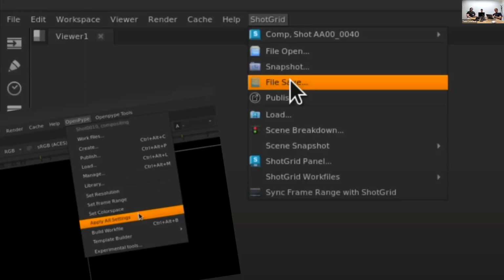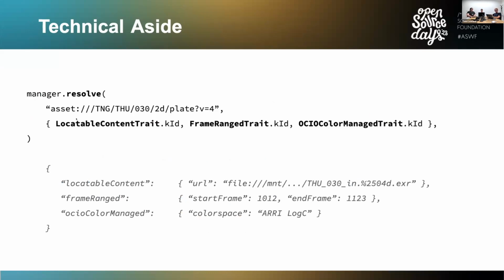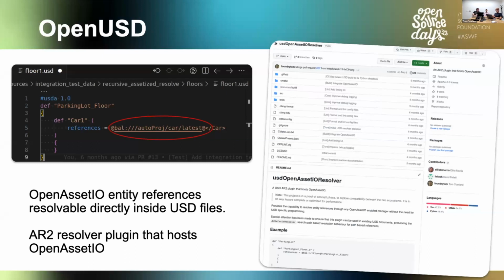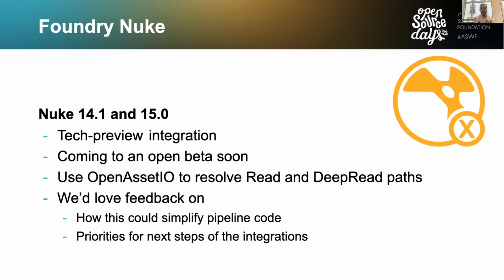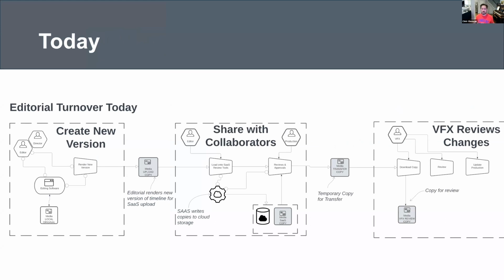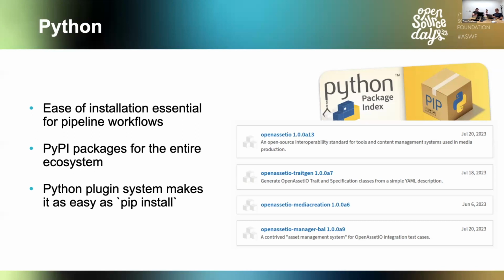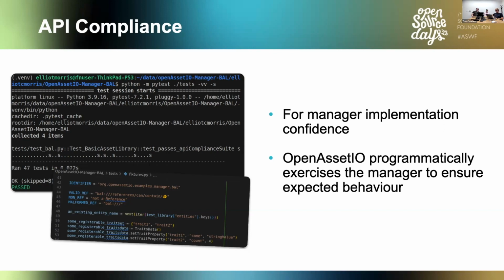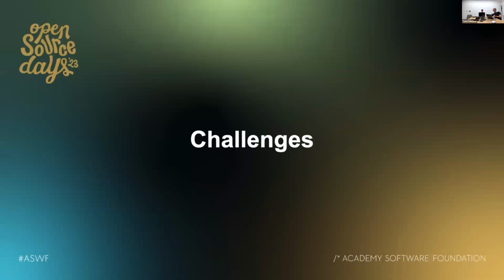OpenAssetIO 2023 Virtual Town Hall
The 2023 Open Source Days Virtual Town Hall Series features Academy Software Foundation projects sharing milestones and highlights from the past year, a look at what's to come, Q&A, and more.

OpenAssetIO is an open source interoperability standard between tools and asset management systems that reduces the integration effort and maintenance overhead of content creation pipelines.

Speakers: Tom Cowland, David Feltell and Elliot Morris from Foundry

View all Virtual Town Halls and Open Source Days Main Program recordings on the  @AcademySoftwareFoundation  channel.